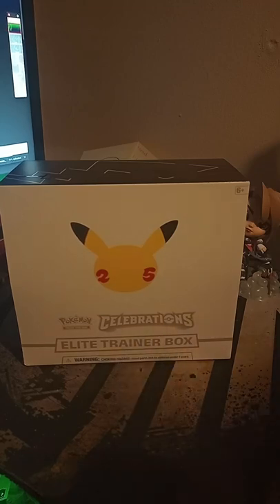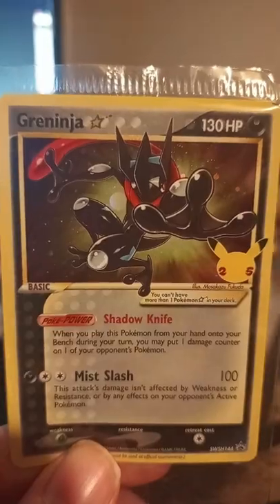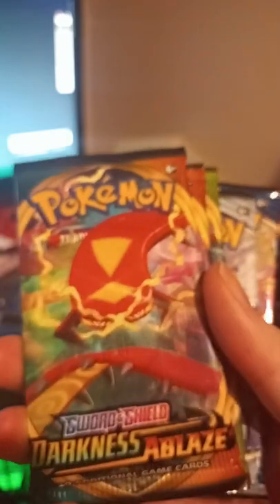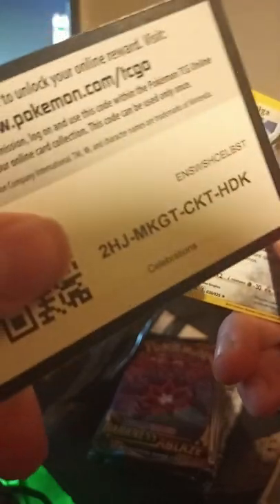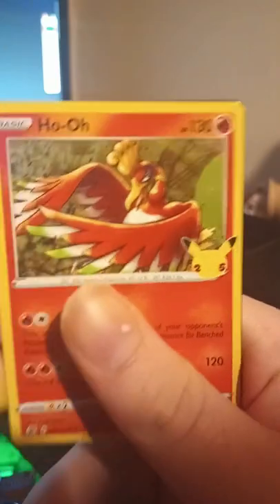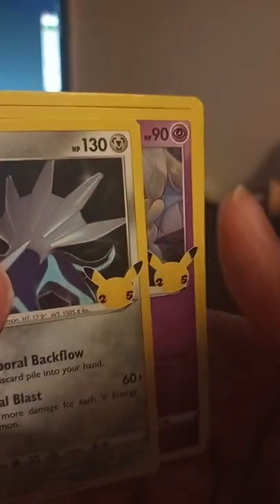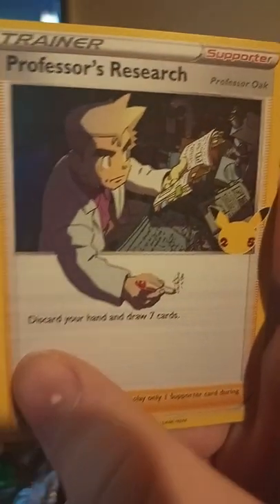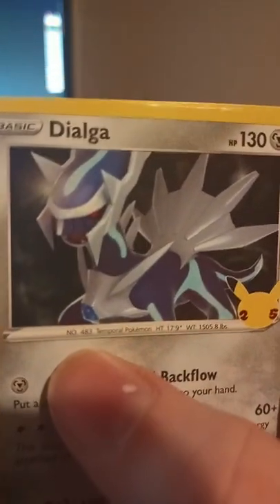Pokemon celebrations elite trainer box